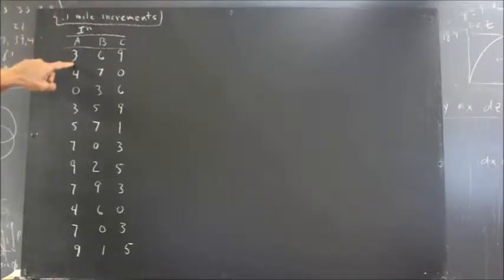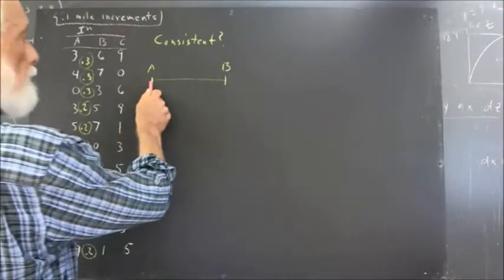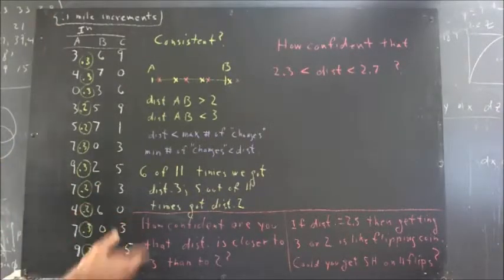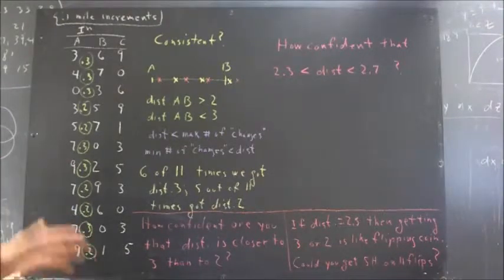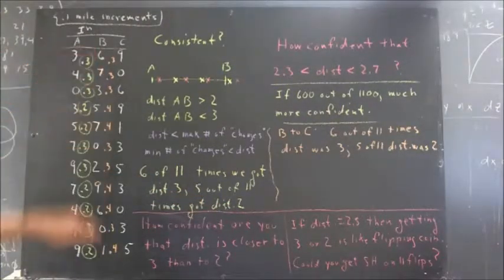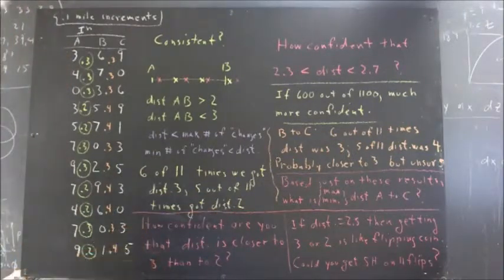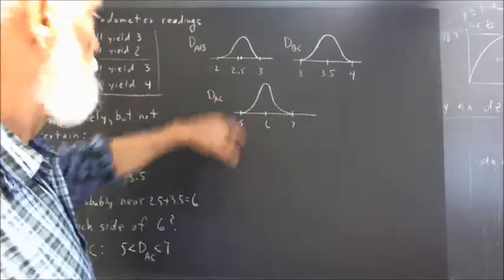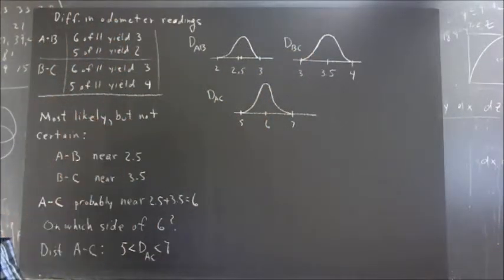govfin 006 distance into college out of college